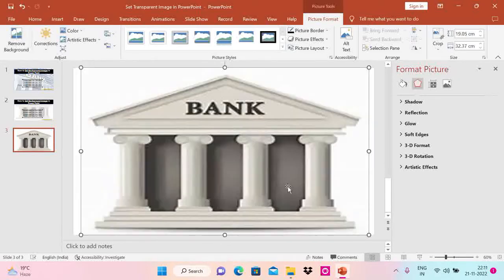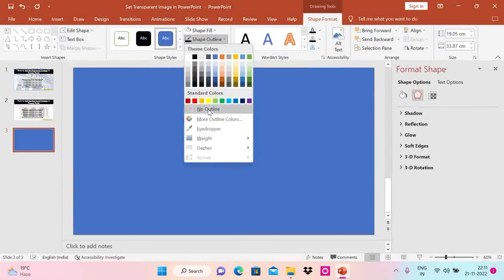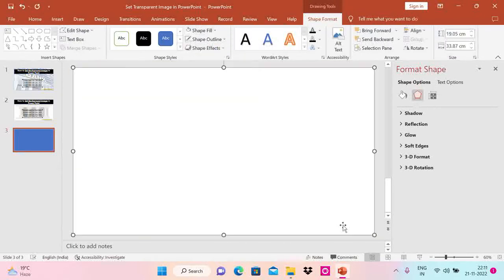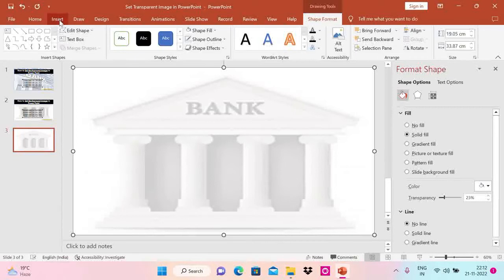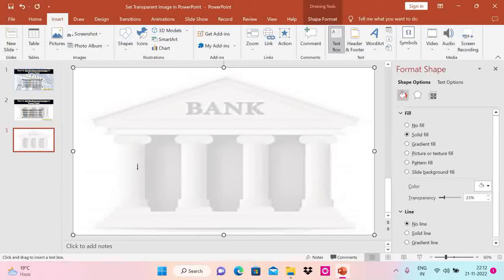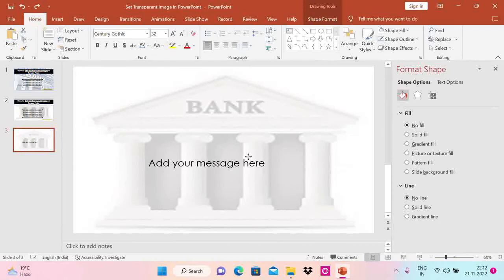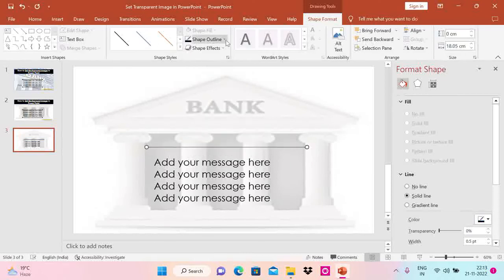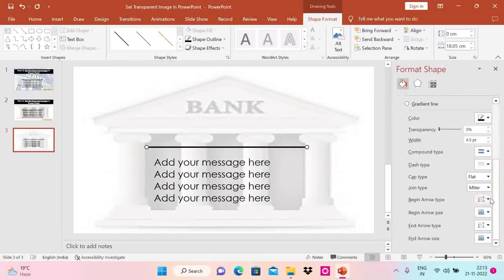Set transparent background picture to slides in Powerpoint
This tutorial provide insights to make an Image background transparent in PowerPoint

powerpoint photo transparency trick
set background image in ppt
set transparent picture to all slides
how to set a background images for ppt slides
how to set a picture as a background on PowerPoint 2016
how to set picture as a background in PowerPoint for all slides
powerpoint background image transparency
how to set a picture as a background on PowerPoint 2010
how to add background image in ppt 2007
how to add background image in ppt 2010
transparent background powerpoint 2016
how to add a background image to a powerpoint 2019 slide
how to use your own photos as a slide background in PowerPoint
how to set transparent background picture to all slides
how to insert the powerpoint 2010 background image
how to set background picture in ppt
how to make background picture in powerpoint
how to change background picture in powerpoint
how to change background image in powerpoint
how to make background picture in powerpoint transparent
how to change background photo in powerpoint
picture transparency in powerpoint
ppt video presentation